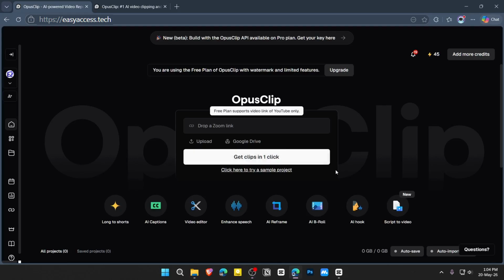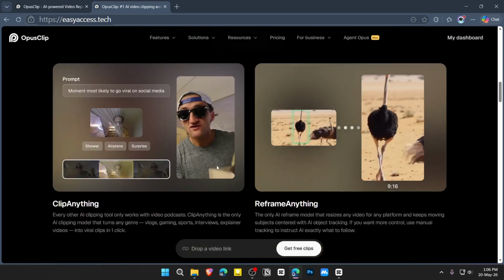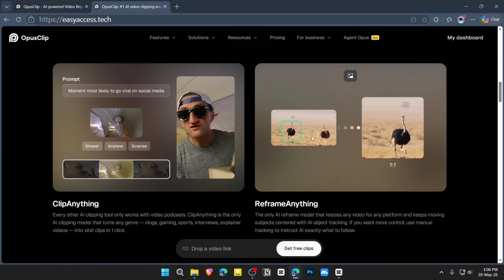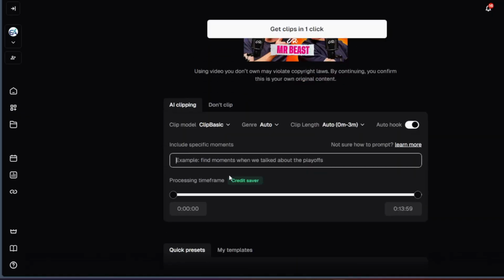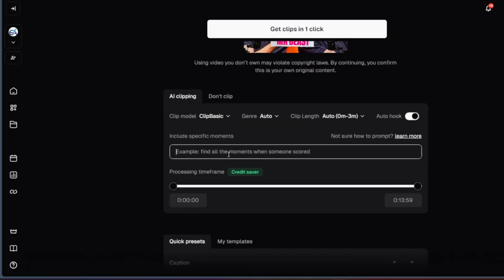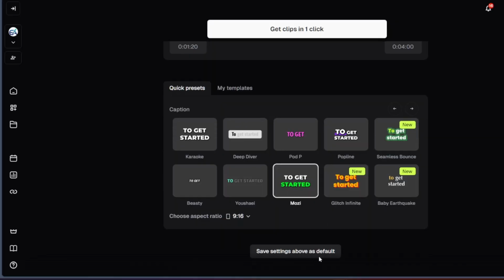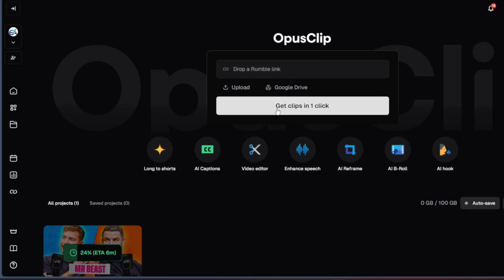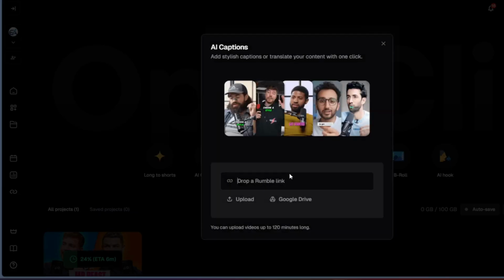Opus Clip Tutorial 2026 — Turn Long Videos Into Shorts